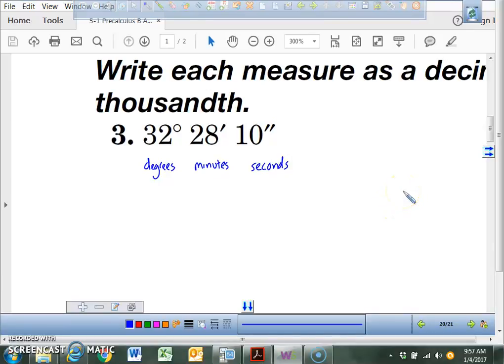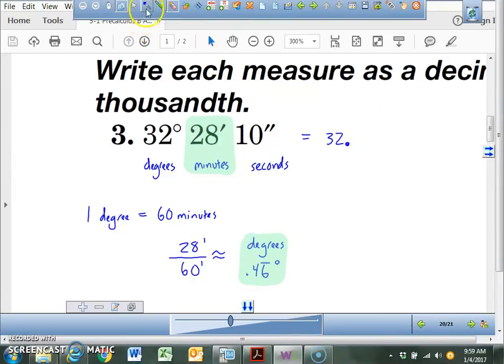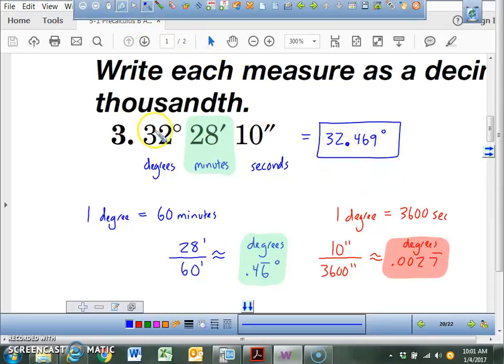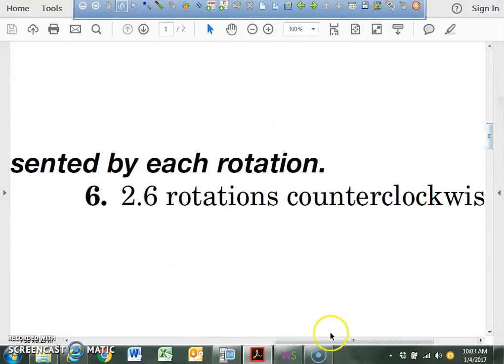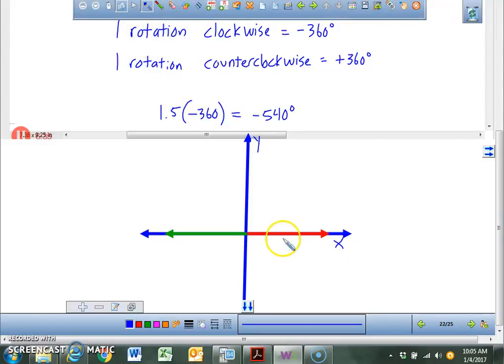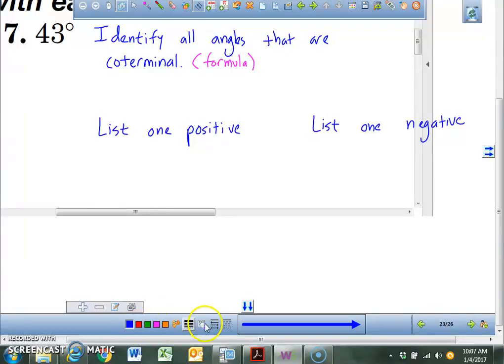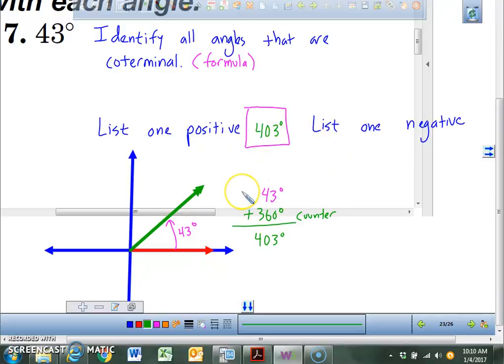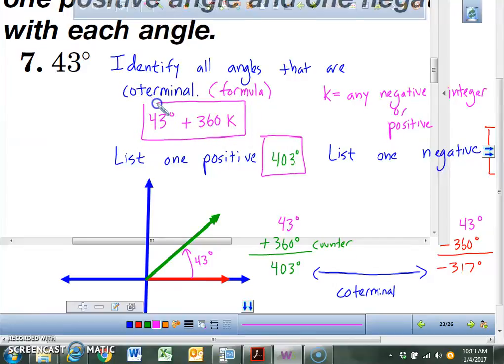5 1 Precalculus B Angles and Degree Measure B